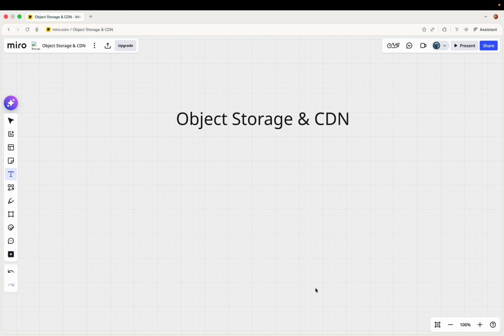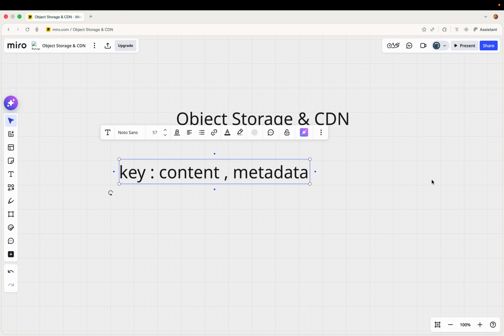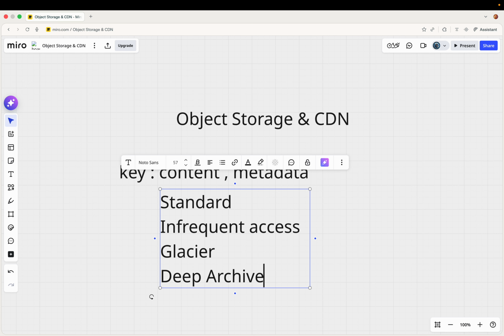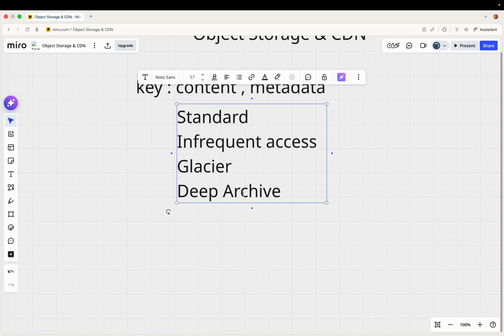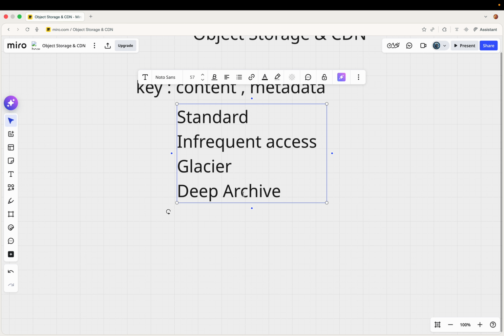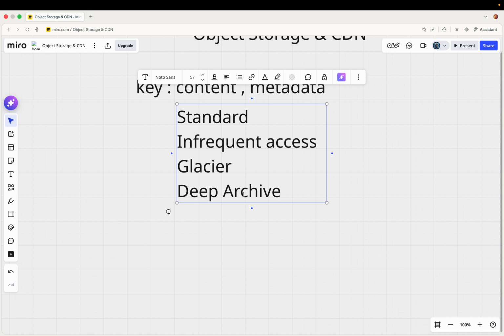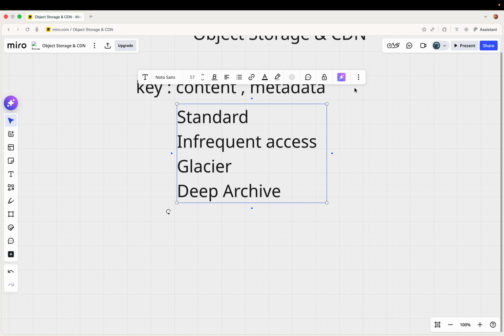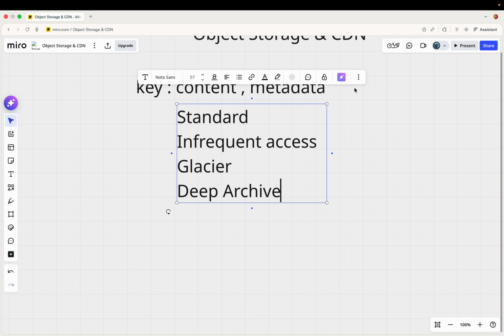Object Storage & CDN